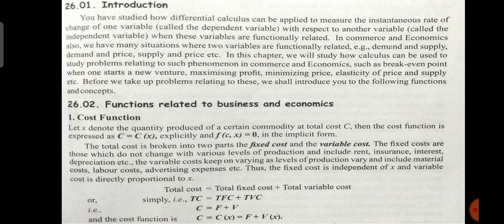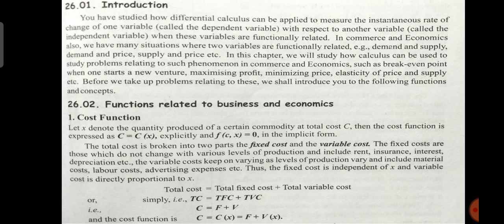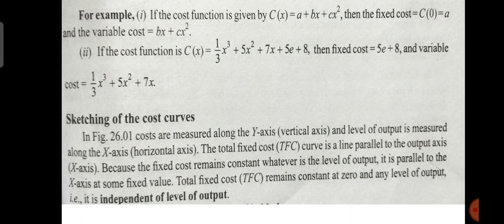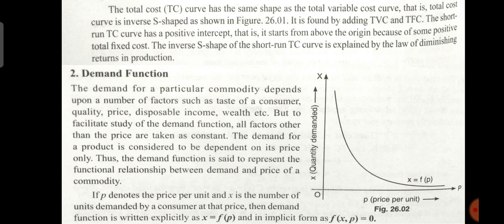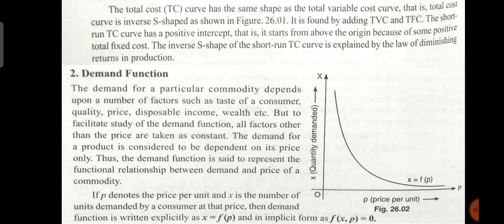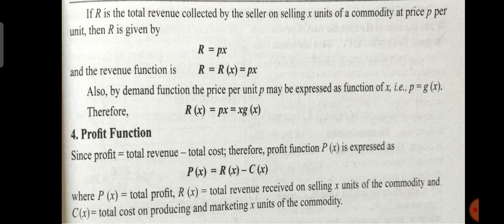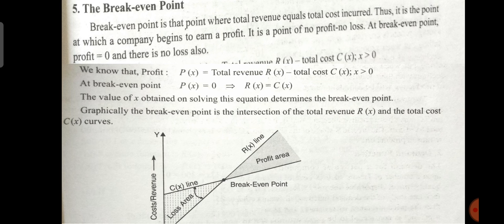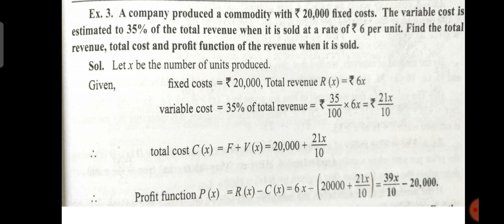Class 12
Chapter 26- Application of Calculus part 1